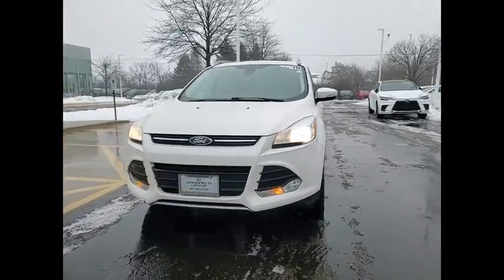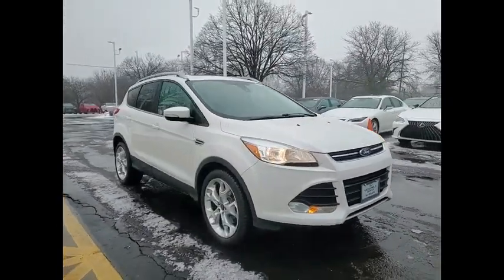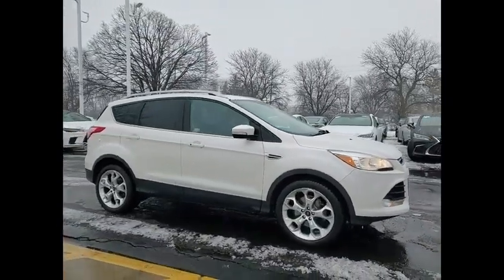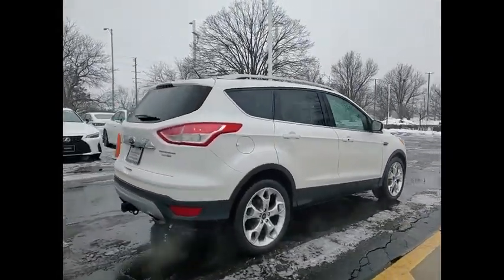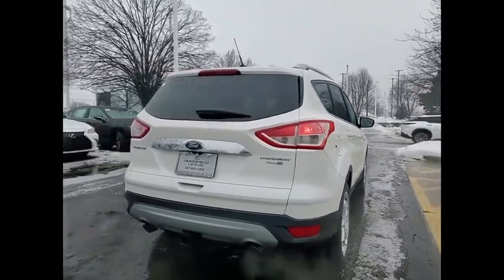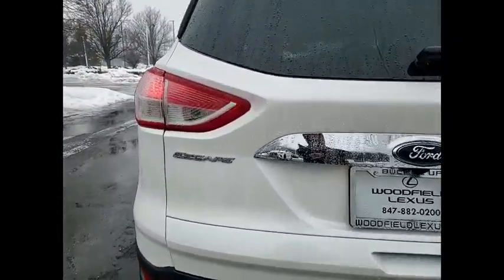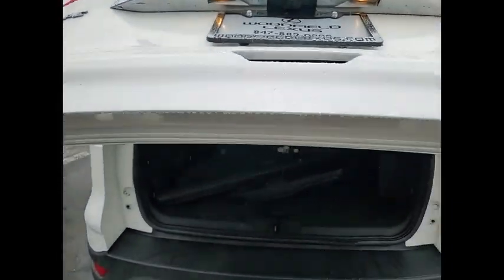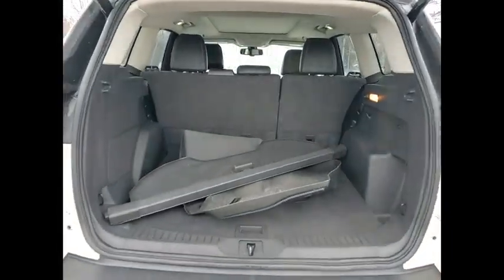2016 Ford Escape Titanium Schaumburg IL 240401B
2016 Ford Escape Titanium

Woodfield Lexus
350 E. Golf Rd

Recent Arrival! Odometer is 37380 miles below market average! White 2016 Ford Escape Titanium 4D Sport Utility EcoBoost 2.0L I4 GTDi DOHC Turbocharged VCT 6-Speed Automatic 4WDShopping at Woodfield Lexus is car buying the way it should be: fun, informative and fair. Here are our promises:* Transparent Pricing!* Pressure Free, Efficient, Friendly, and Helpful Sales Staff!* One Massive Inventory For One Stop Shopping!* No Hassle Sell or Trade Any Car* Pressure Free Road TestWoodfield Lexus - Come See For Yourself Today!Awards:  * 2016 KBB.com Brand Image AwardsReviews:  * Turbocharged engines deliver strong performance and high fuel economy; many high-tech features; agile handling; high-quality cabin; comfortable seating. Source: Edmunds